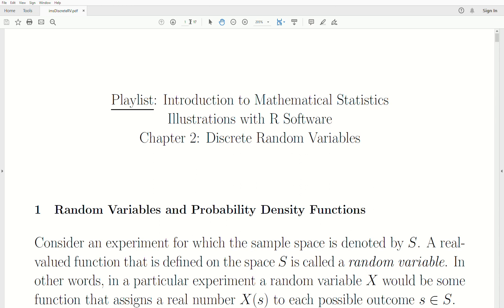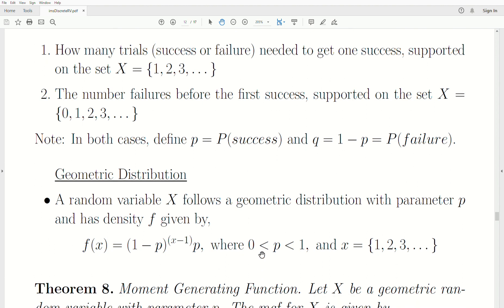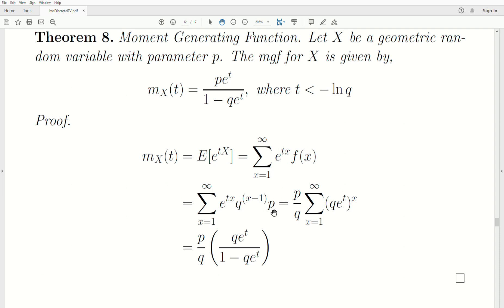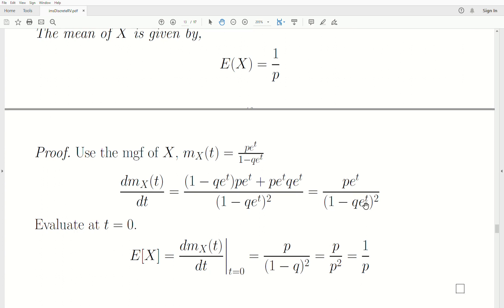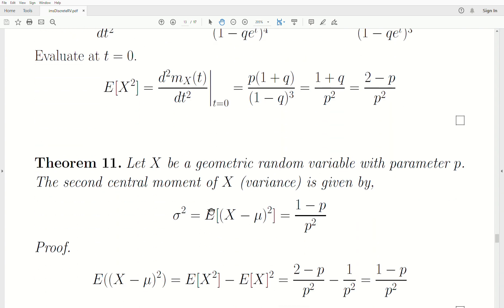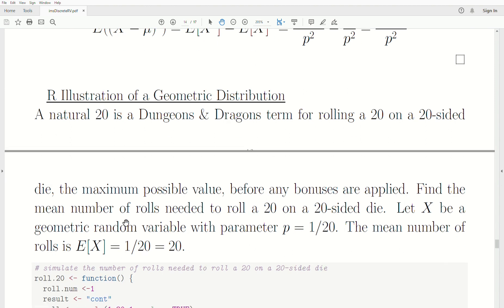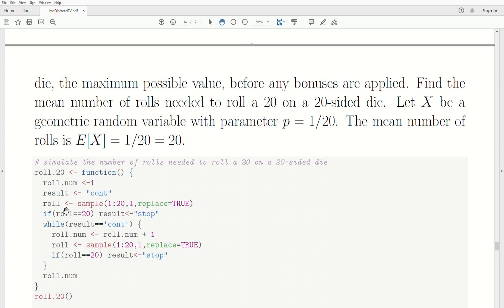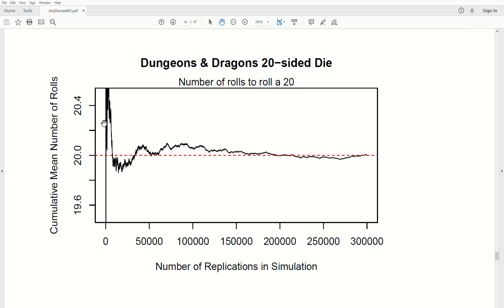ims16 - Geometric Distribution